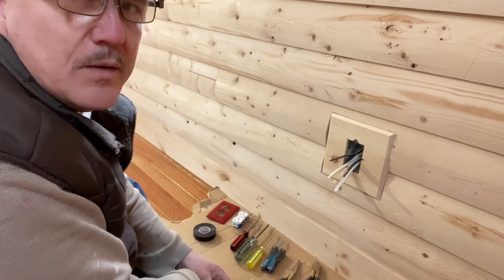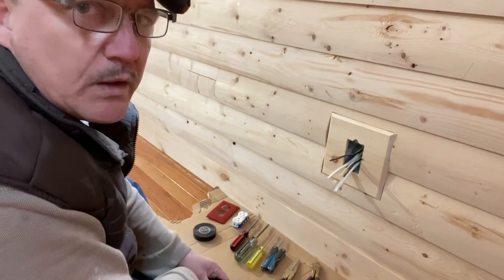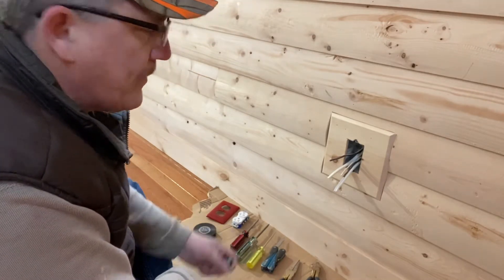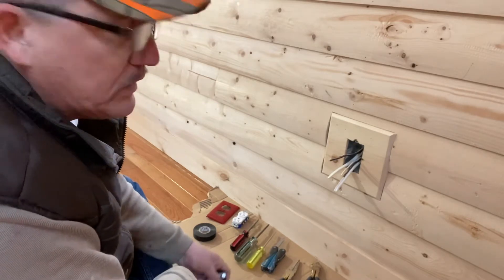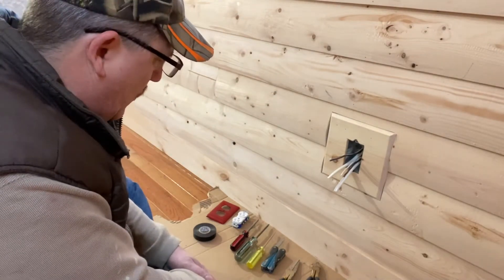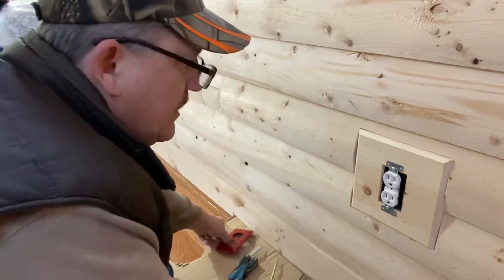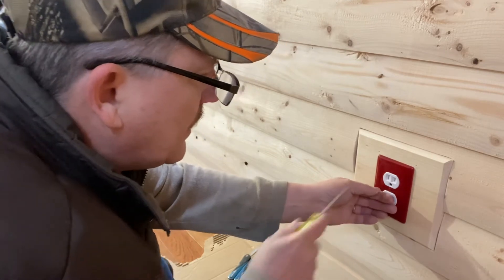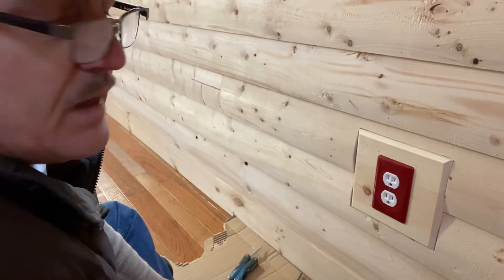Step-By-Step Process: Installing a Receptacle Outlet at The Ole Church 5 Acre Homestead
Hi Folks,

In this DIY step-by-step project, I show subscribers how to install an electrical receptacle outlet.

I am NOT a certified electrician. Just a DIY guy who does my own work.
Please forgive my errors with my apology.
Note: The wire is copper and NOT brace. My error!

If you need electrical work completed it is advised that you seek out the services of a qualified electrician in your area.